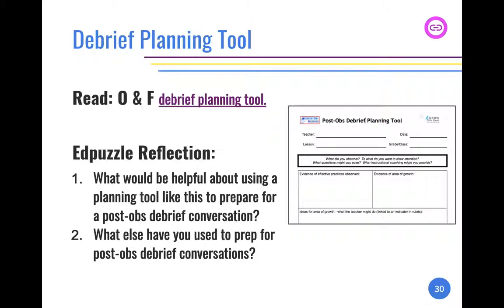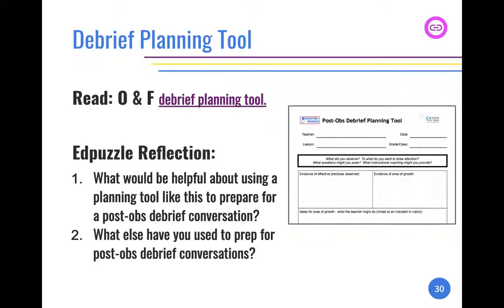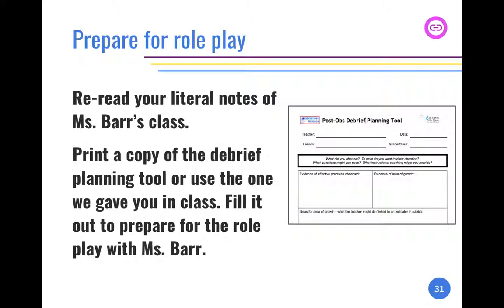O & F Blended Day 2 Part 6